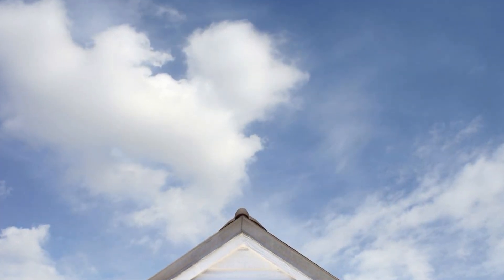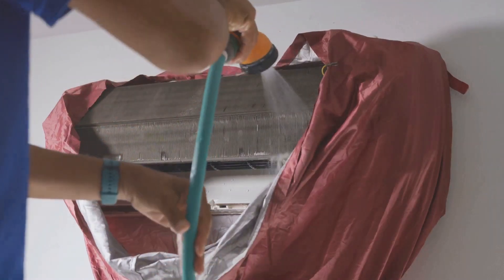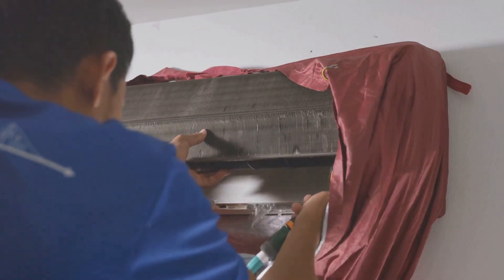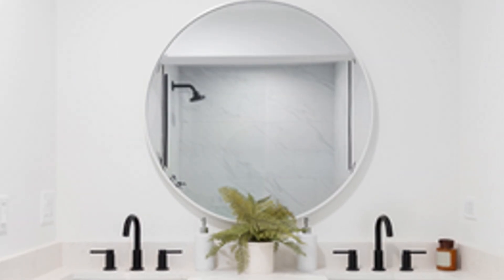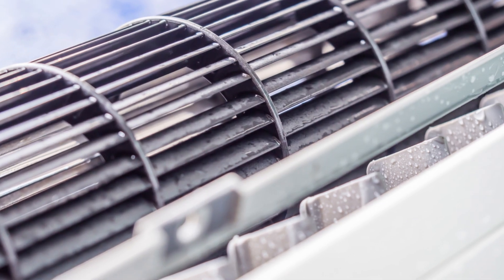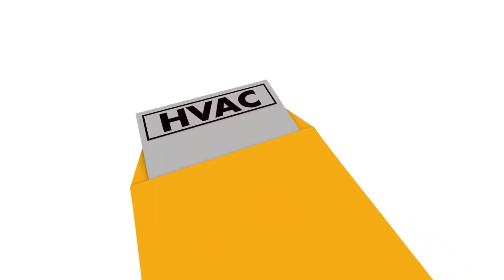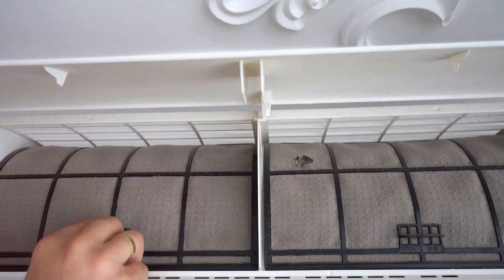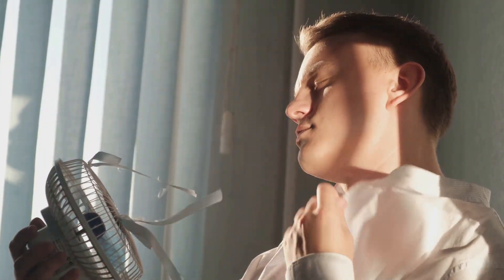Shocking Results! Clean Your AC Like a Pro in Just 10 Minutes! 🧼🔧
Get ready to be amazed! In this video, we're revealing the ultimate hack to clean your AC like a pro in just 10 minutes.

Say goodbye to those hefty service charges 💸 and hello to a spotless, efficient air conditioner ❄️ that keeps your home cool and your wallet happy. We'll walk you through every step, share insider tips, and show you the best tools and techniques 🛠️ to get the job done quickly and effectively. Don't miss out on these shocking results — your AC will thank you! 🧼🔧🔥

Hit play and transform your AC maintenance routine today! 🎥✨